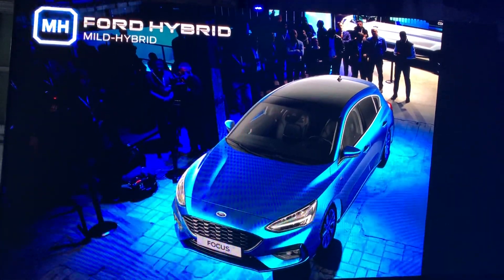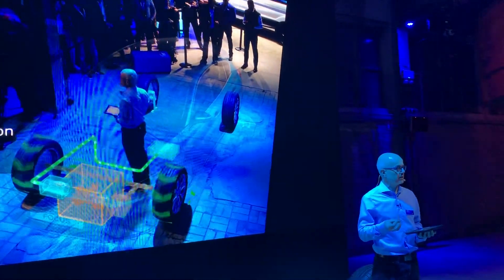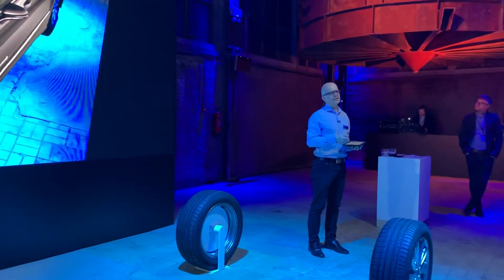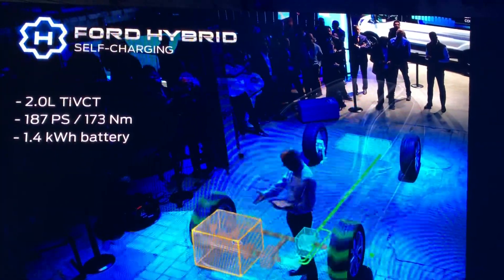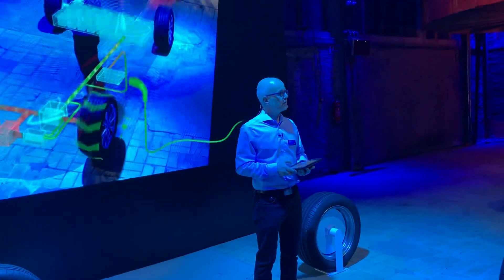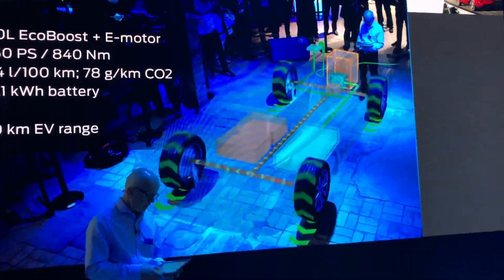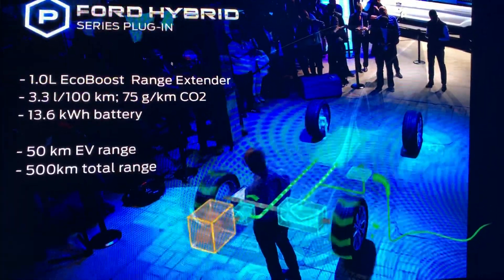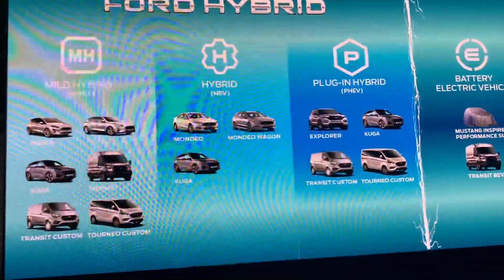All New FORD HYBRIDS, Electric. How it works? Augmented reality - English. - AutóSámán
Press event from Amsterdam. This is how the Ford hybrids work. Augmented reality presentation. Mild-hybrid, hybrid, plugin-hybrid and all electric.

Így működnek a Ford hybridek!

Nézd meg ezt is: "Szívnek szól. Elcsábít? Peugeot 508 AutósMozi - AutóSámán"